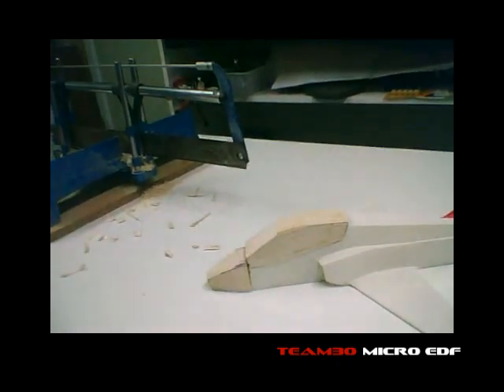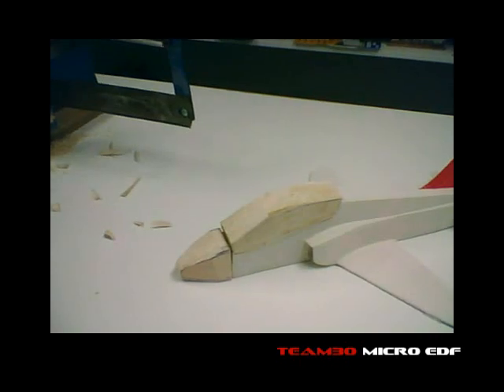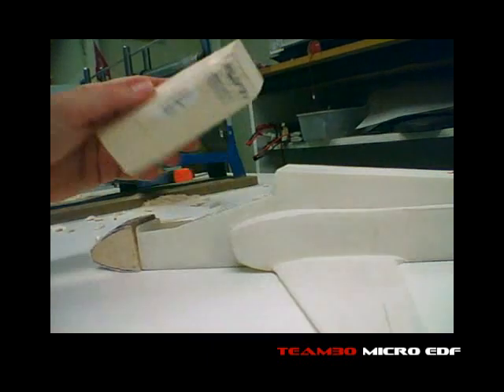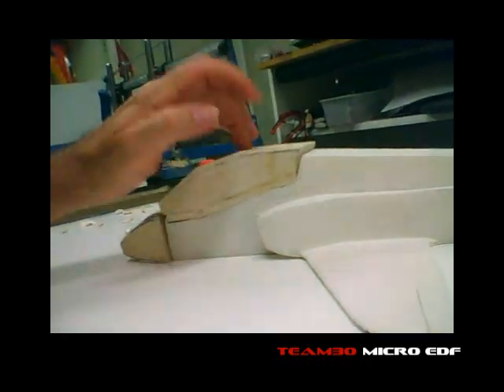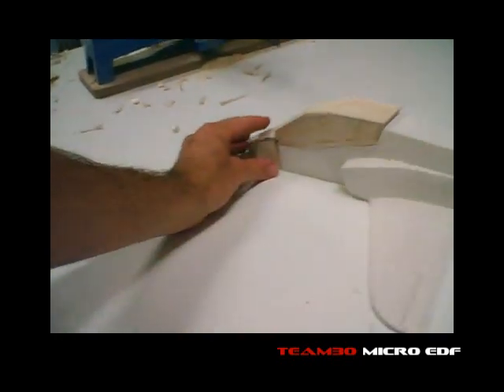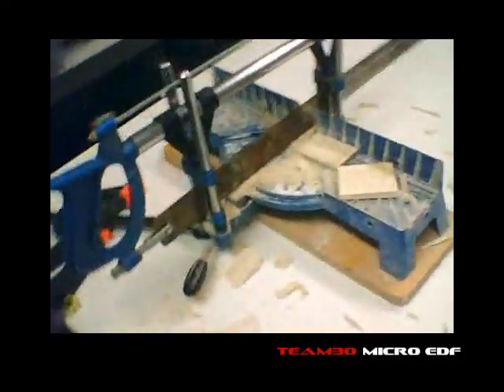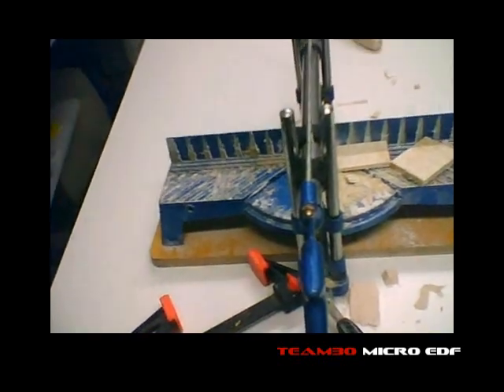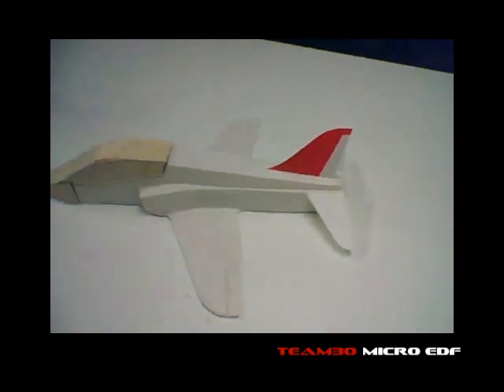Team30 Micro EDF Micro Hawk V3 progress! (Part 3)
Quick video of the EDF30 Micro Hawk progress showing the start of making the balsa plugs to use in vac forming the canopy and nose.